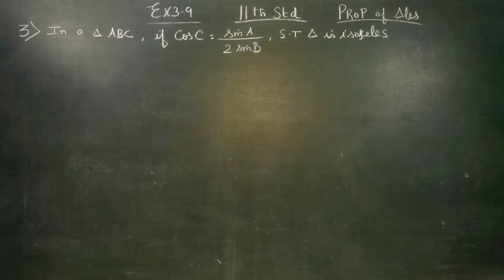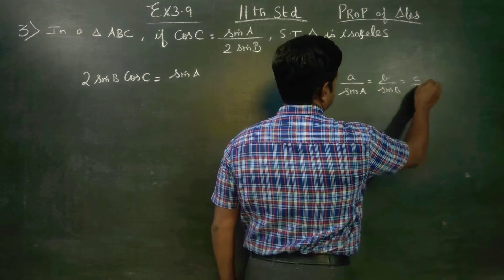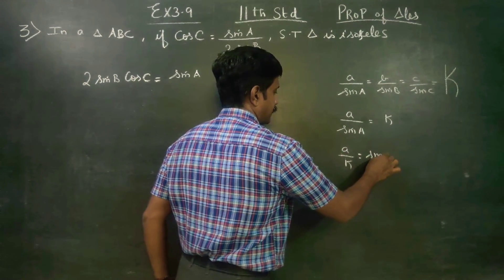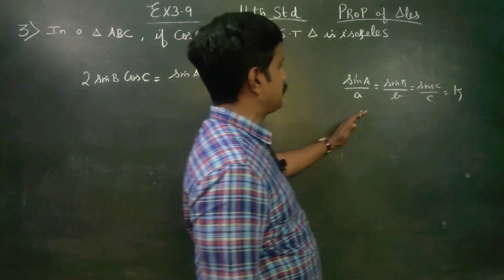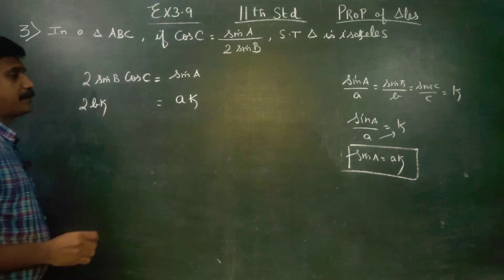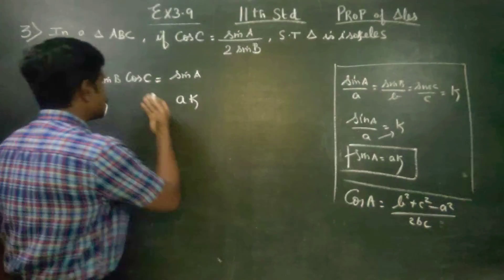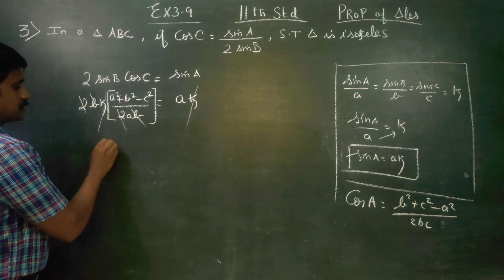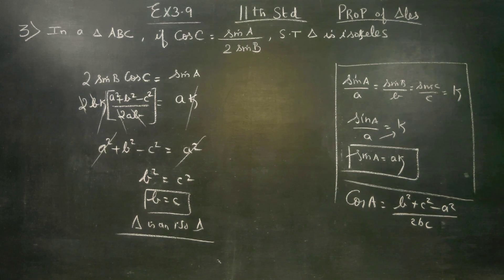11th Std Maths Ex.3.9(3) In a Triangle ABC, If cos C = (sinA)/2sinB, show that triangle is isoceles